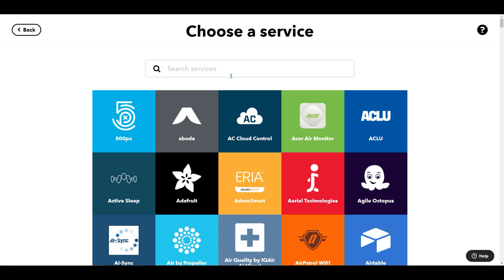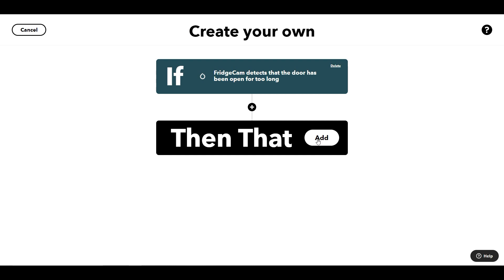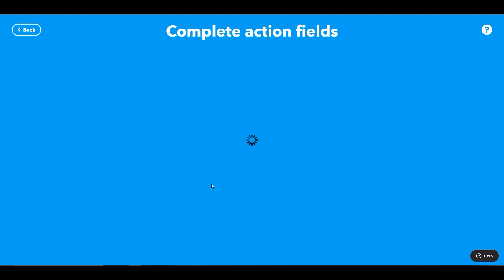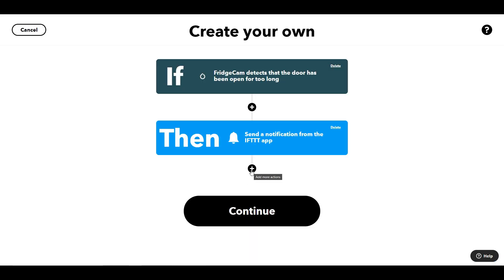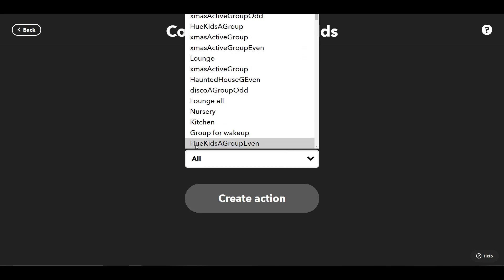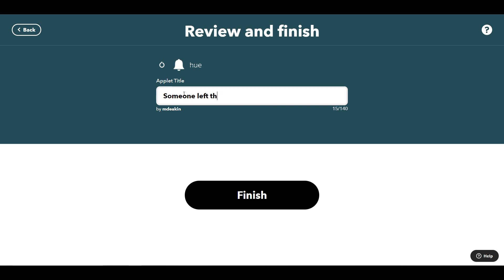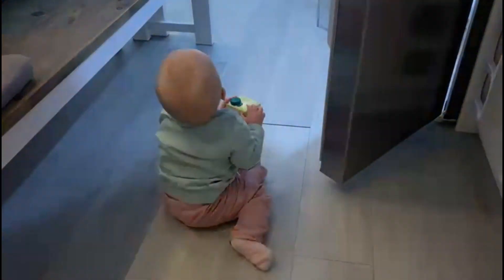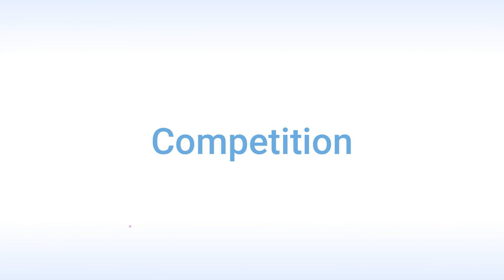How to catch a fridge raider with IFTTT Pro and Smarter FridgeCam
In this video you will learn HOW TO connect the Smarter FridgeCam to IFTTT Pro. It's going to help me catch our fridge-raider red handed. because they keep leaving the door open. I will be notified via the Philips Hue lights in the kitchen flashing and via the IFTTT app. Question is, will I catch them?

Smarter FridgeCam
Philips Hue

COMPETITION CLOSED